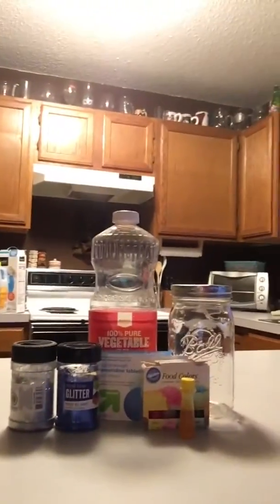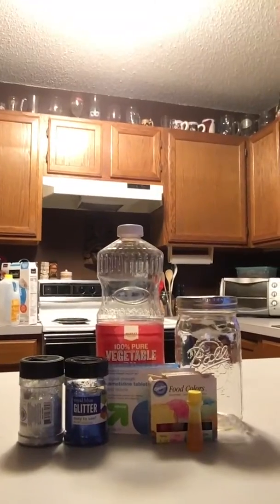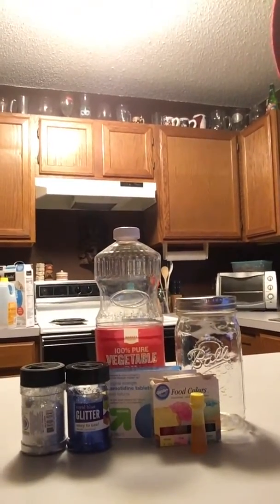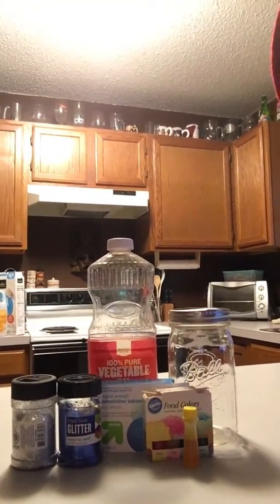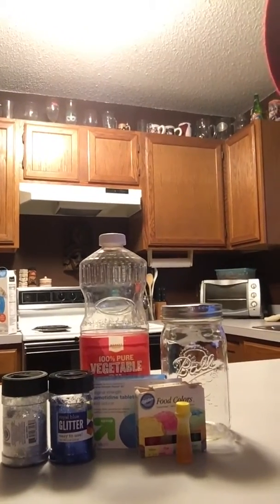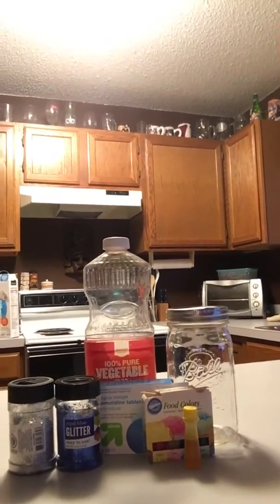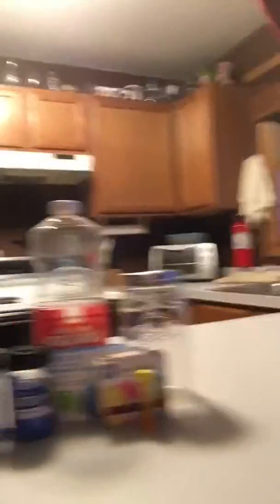Homemade Lava Lamp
Making your Homemade Lava Lamp
1. Fill most of a jar with vegetable oil.
2. Fill the rest of the jar with water.
3. Add a few drops of food coloring (choose any color). Glitter can also be added.
4. Break an alka-seltzer tablet into a few small pieces, and drop them in the jar one at a time.
5. Watch your lava lamp erupt into activity!

Share you creations online with the hashtag GVhomeREC!